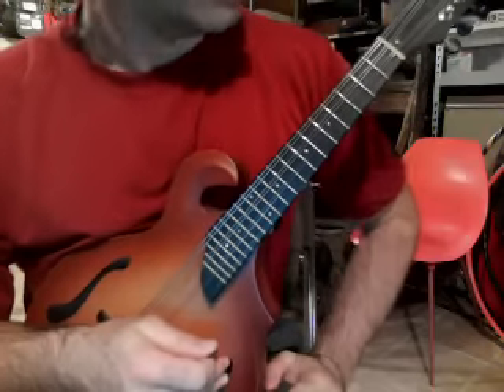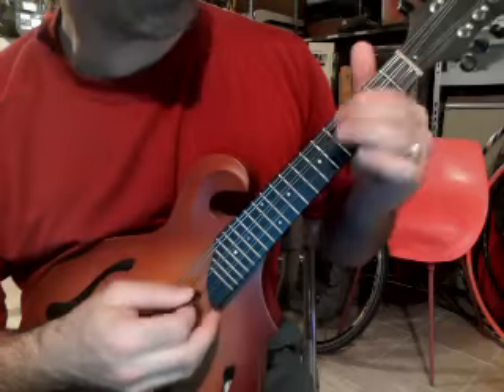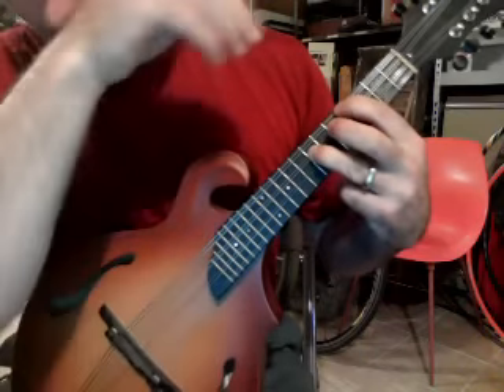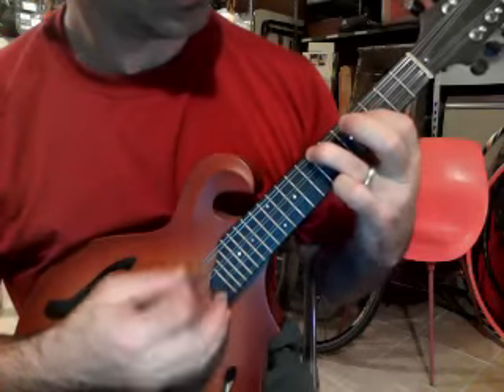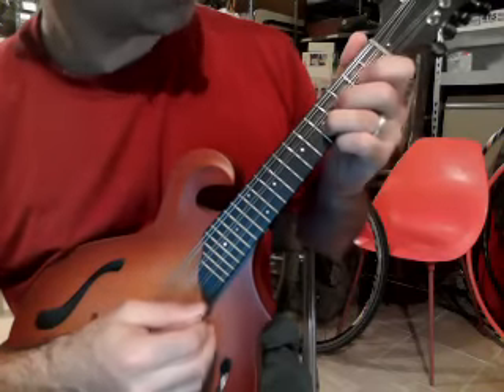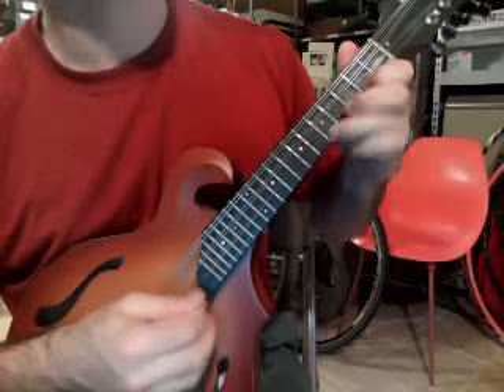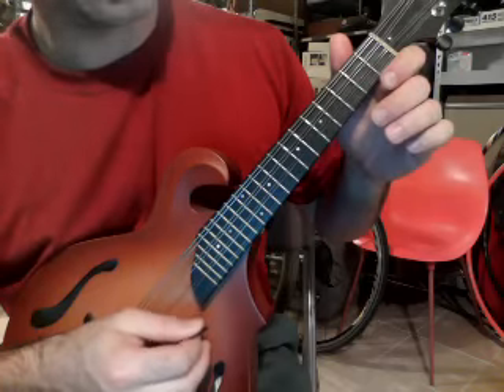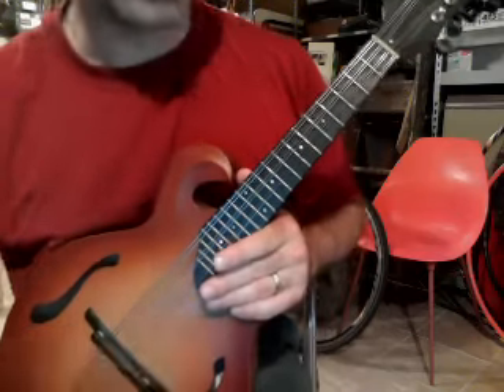How to play "Get Lucky" by Daft Punk on the mandolin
What can I say? It's Daft Punk on the mandolin.  If you're not already sick of this song then maybe you could use this video.